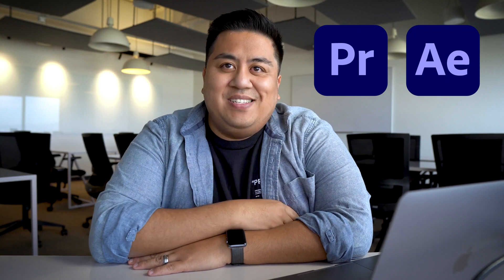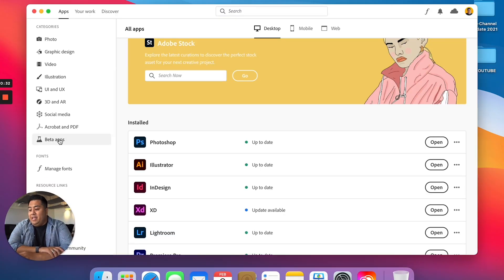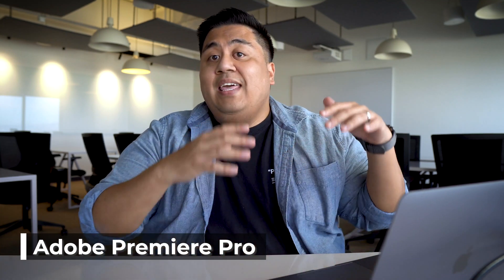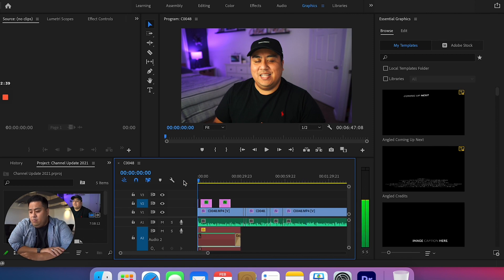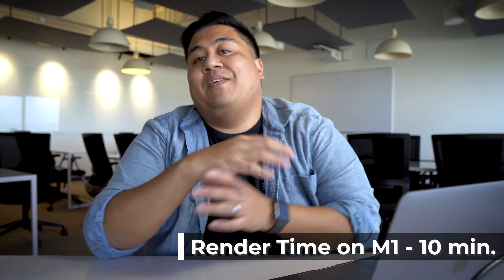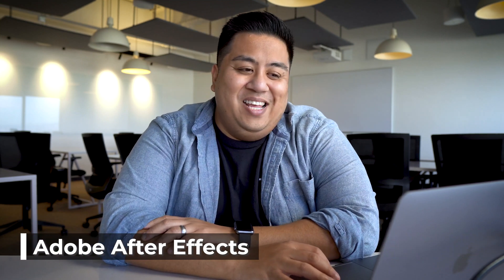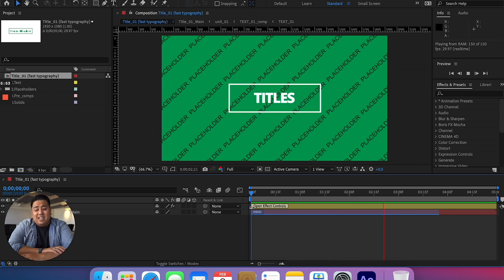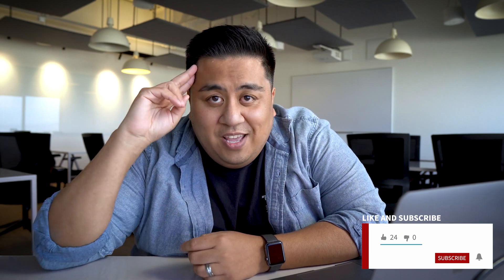M1 Macbook Pro for Video Creators? (Premiere Pro & After Effects TEST)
In this video, we test out the main video and motion design apps that video/content creators use on a regular basis and find out if the NEW M1 Macbook Pro can handle them. Specifically, we test out apps like Adobe Premiere Pro and Adobe After Effects.